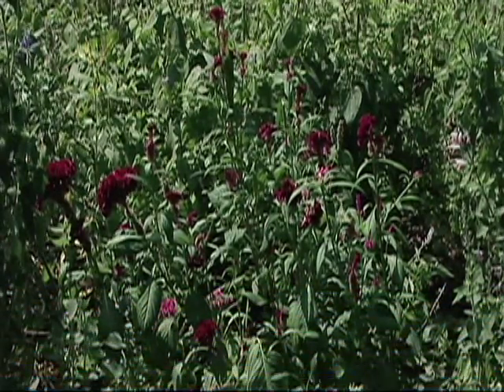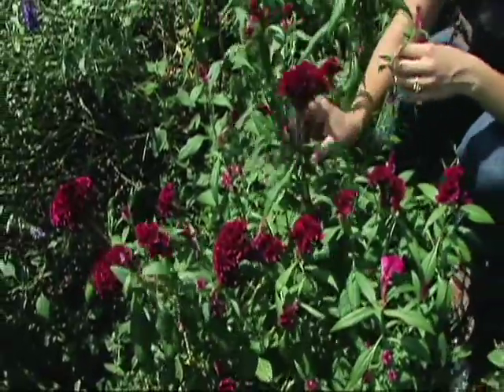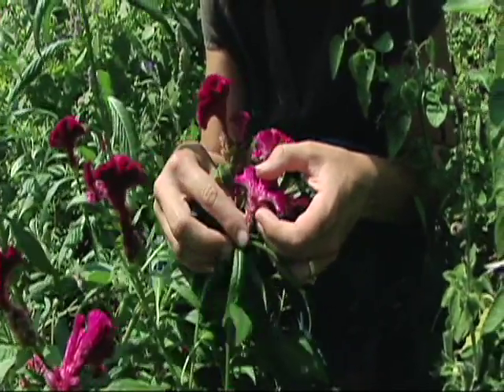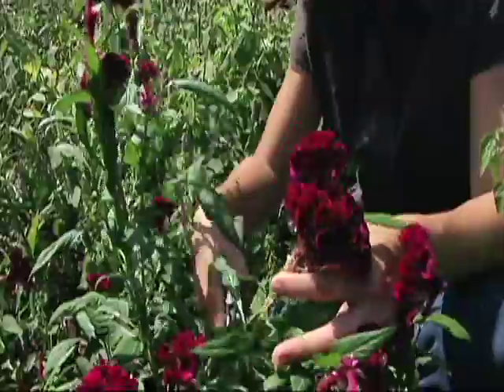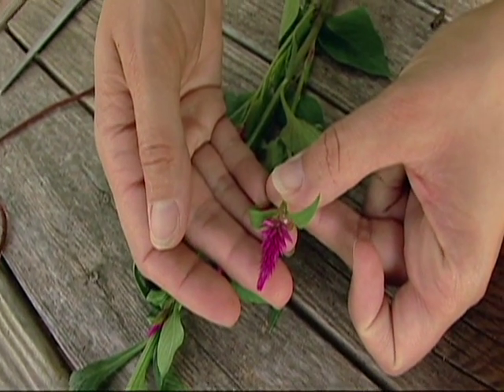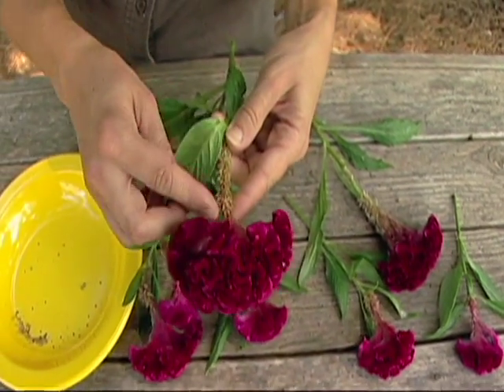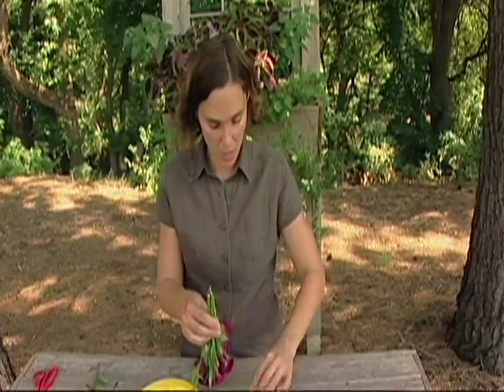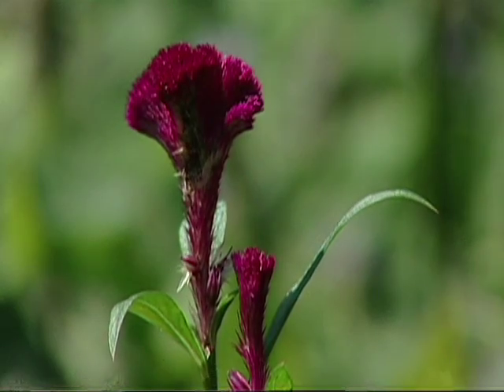Drying Celosia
Oklahoma Gardening host Kim Toscano demonstrates how to harvest and dry celosia from the cut flowers garden for a variety of uses.